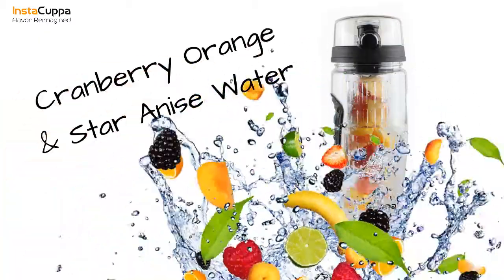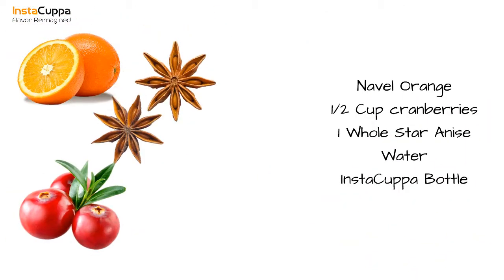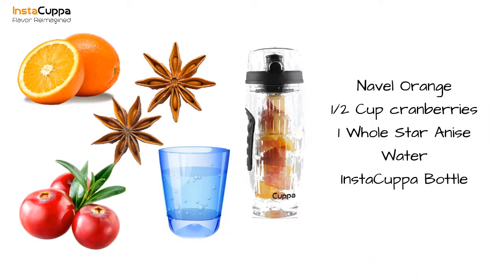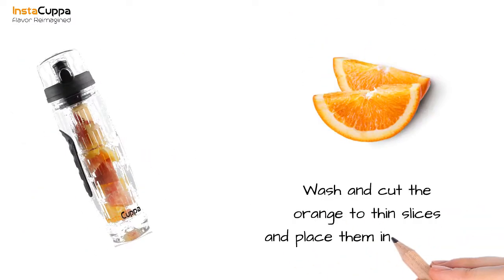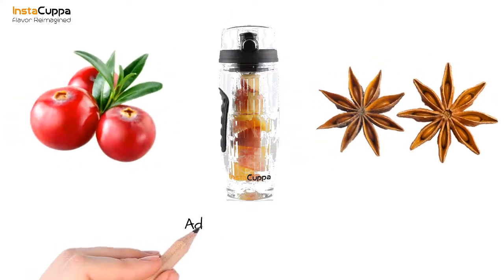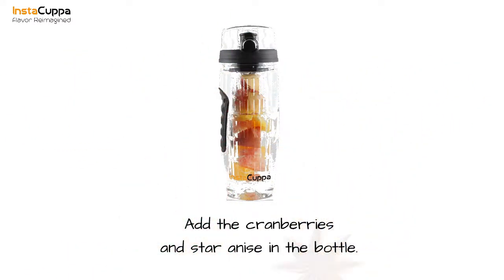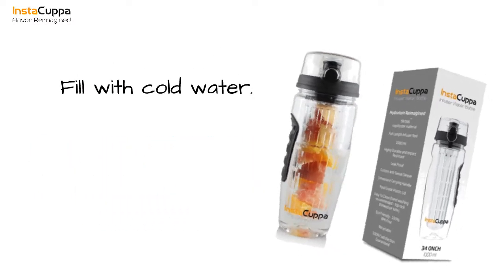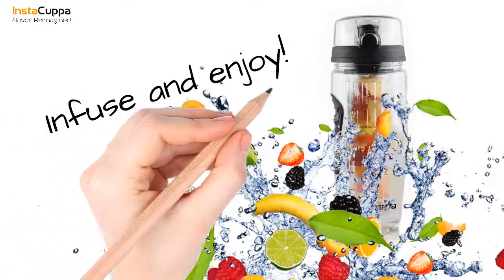InstaCuppa's Cranberry Orange Star Anise Infused Water Recipe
Here Is why InstaCuppa Tritan Fruit Infuser Water Bottle will help you stand out.
Elegant and unique bottle design gets everyone around you talking.
It helps you drink your favorite fruit-infused brews anywhere.
Retains the original beverage flavor.
Perfect detox brews in just 5 minutes.
Easy to carry around for office, travel, and gym.
It helps you save money.
Guaranteed attention from your friends and colleagues.